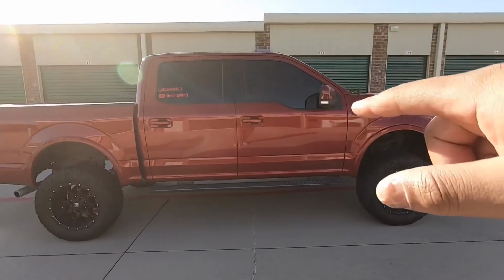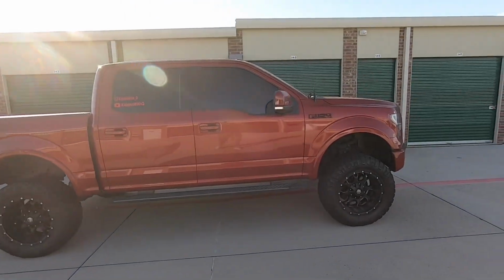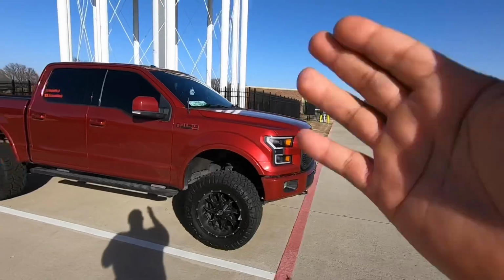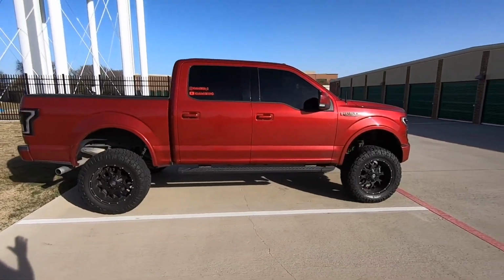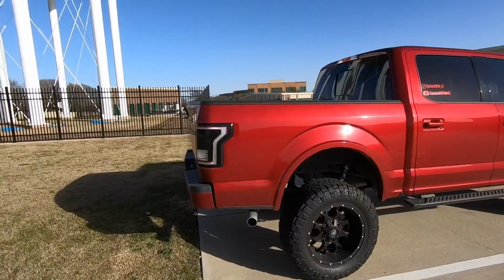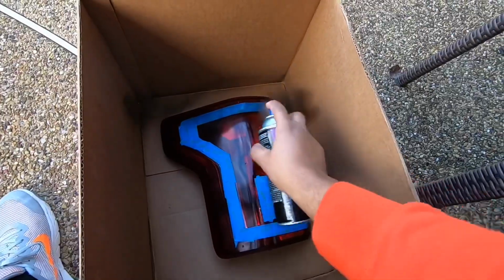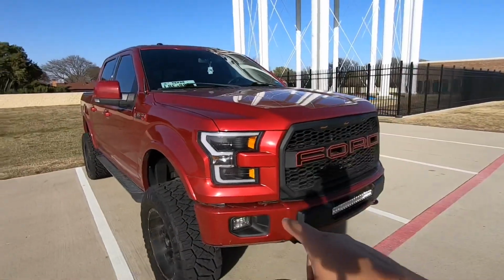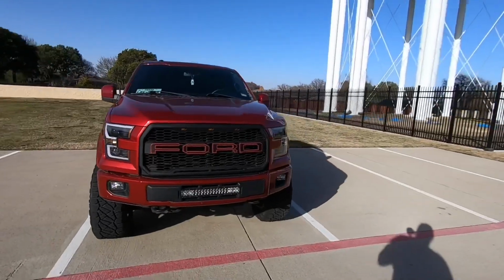Three Quick Mods That Will Upgrade The Look Of Your F150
Three easy and fast mods that will change the look of your f150. Window tint, LED lights, Color emblems and aftermarket headlights and taillights.

F150 Overlay Sticker